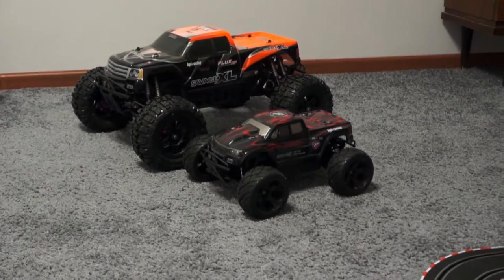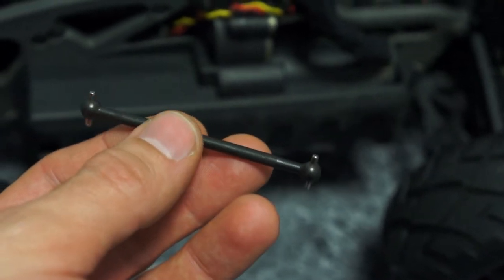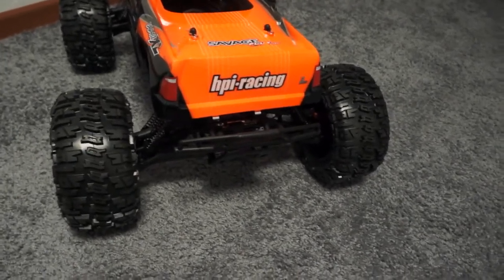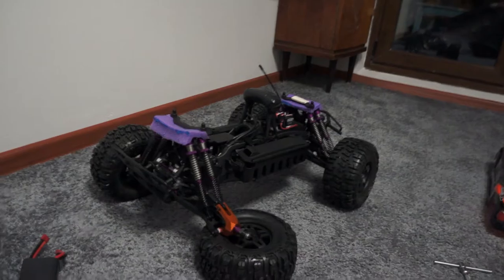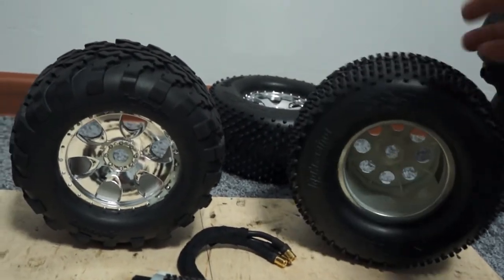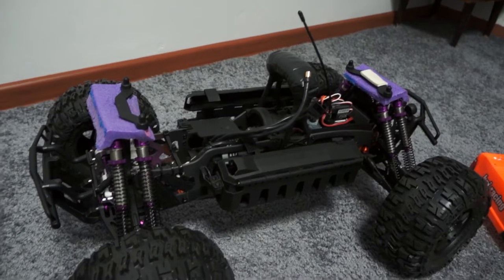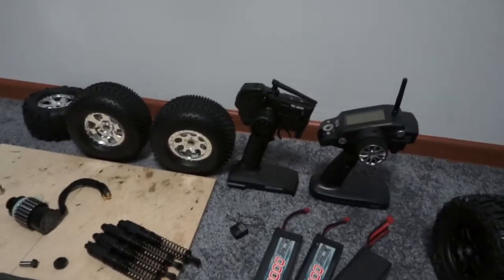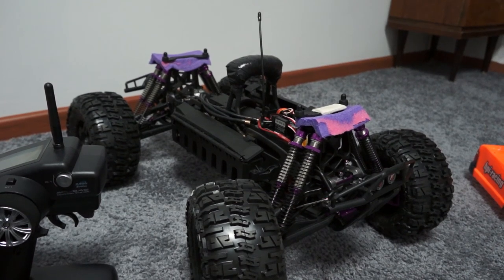HPI Savage Flux HP XL and XS review.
Not covered:
   * Ball bearings:
     * On XS - one in the rear diff case disintegrated.
     * On HP - one in the front diff case disintegrated.
   * Gearbox:
     * Drive gear has been replaced with heavy duty one as standard wear out very quickly.